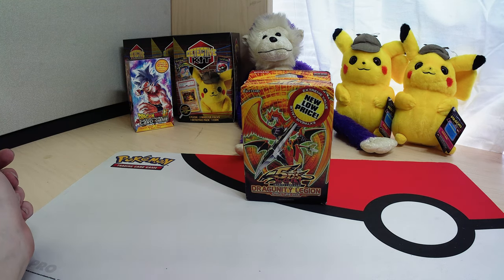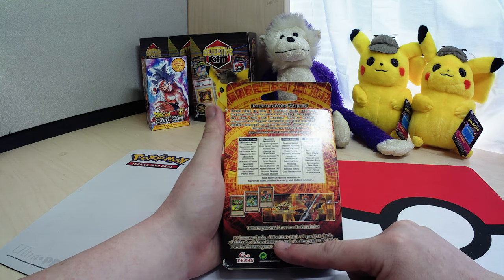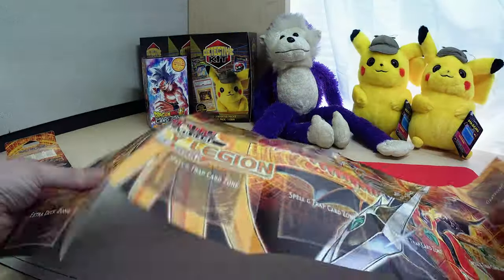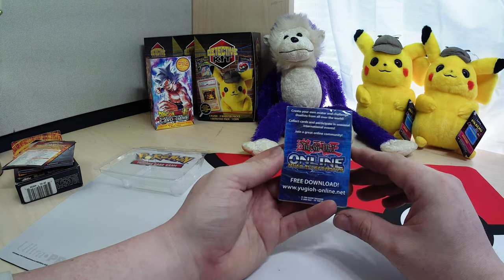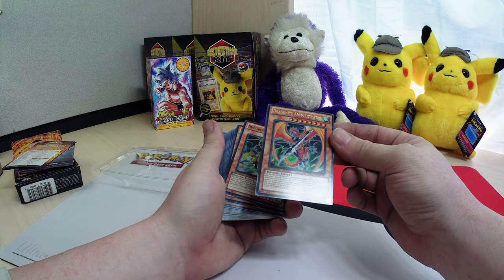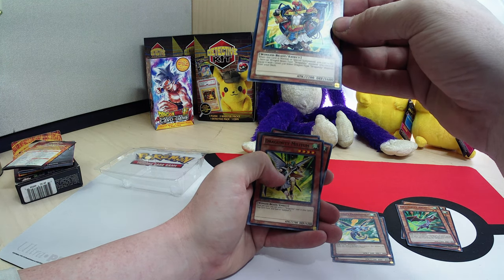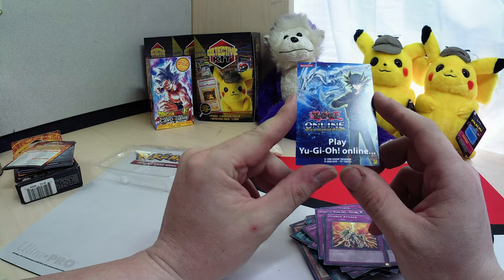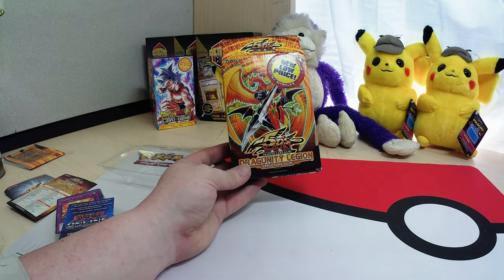Yugioh dragons unity legion structure deck